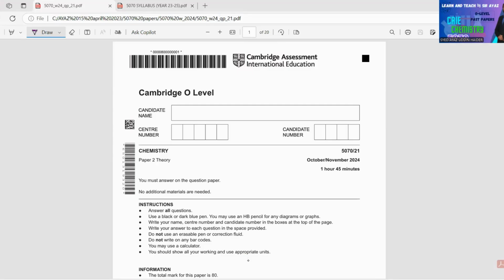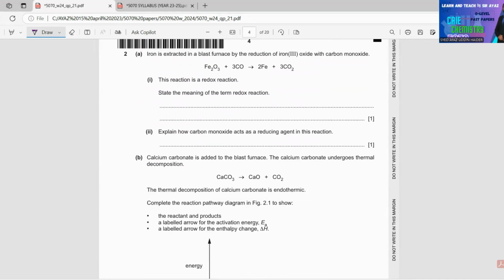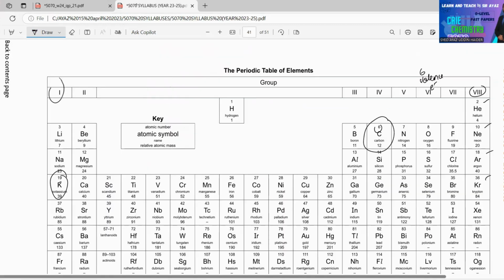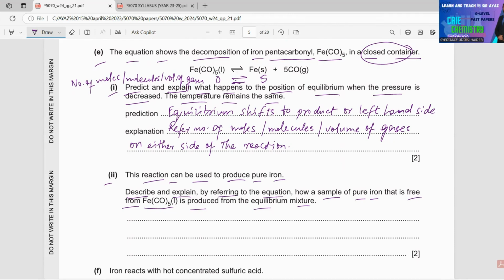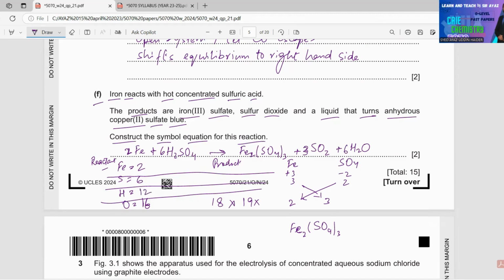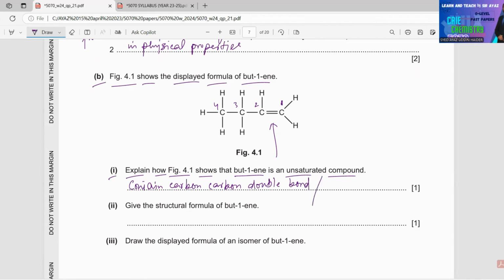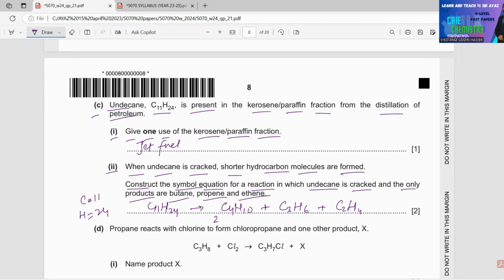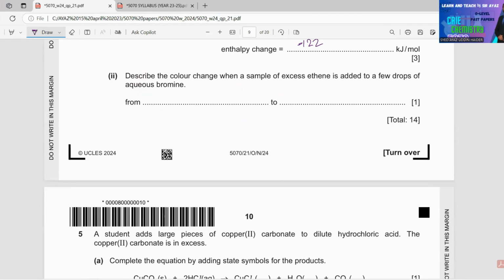O Level Chemistry past papers 5070/P21/O/N/24 (Q1-4)